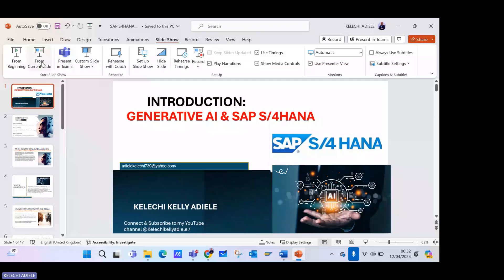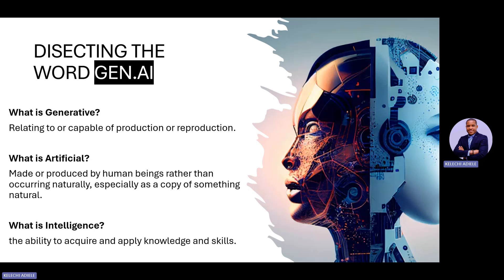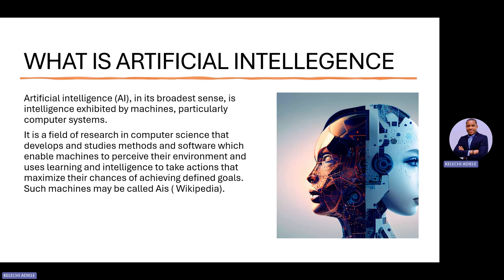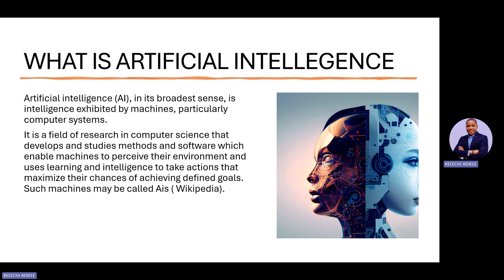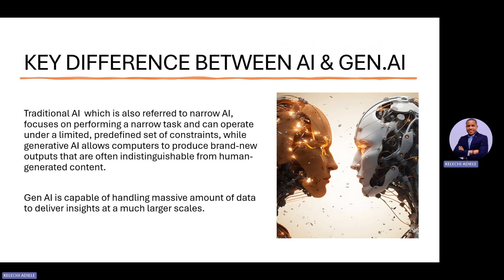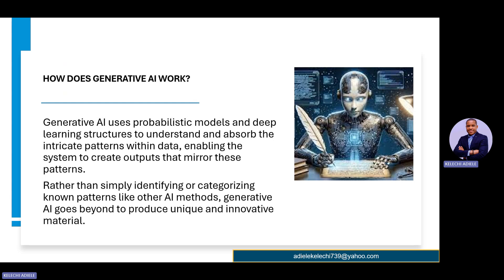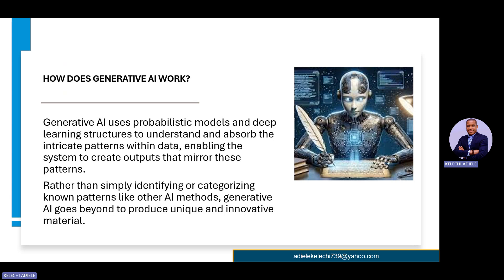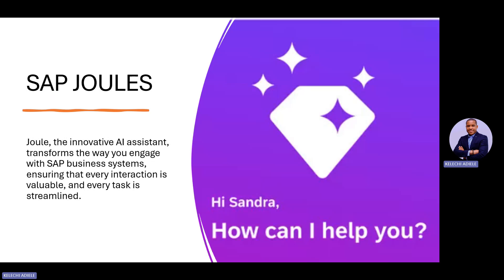AI AND SAP S/4HANA